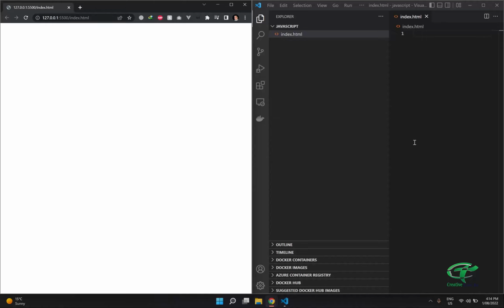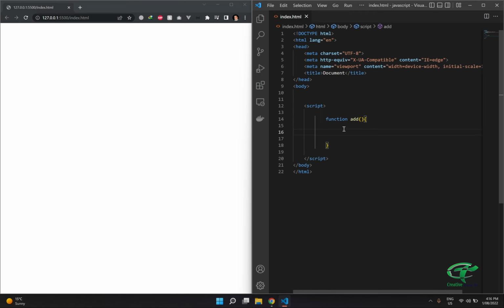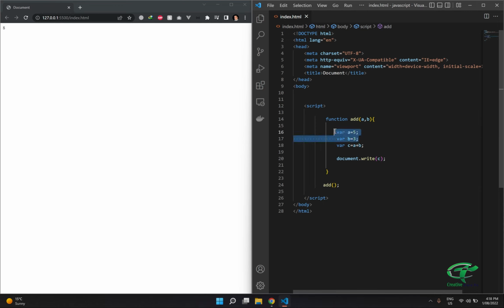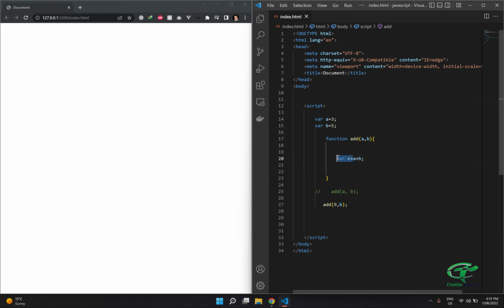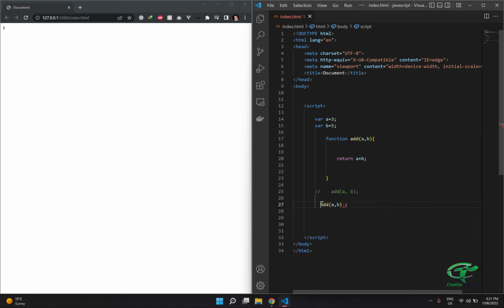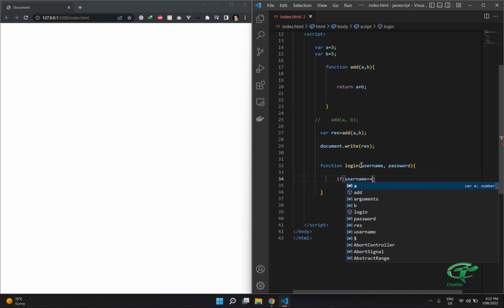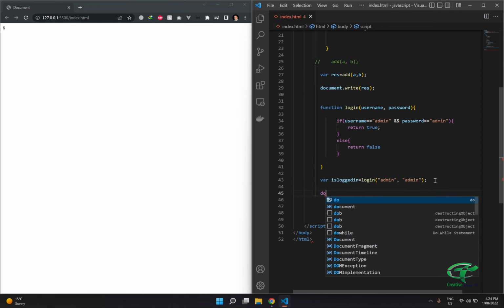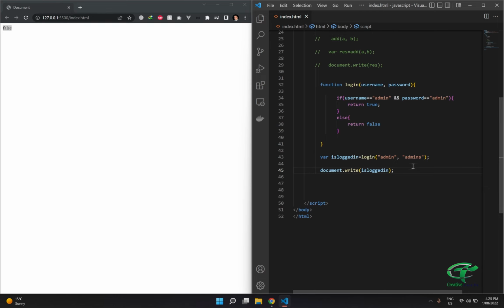functions in javascript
In this video we will discuss about functions in javascript. In this video we will lear that what are functions and why we use functions. We will also learn how to write a function in javascript, return a value from the function and then how to use this value which is returned from the javascript function.

javascript functions,
functions,